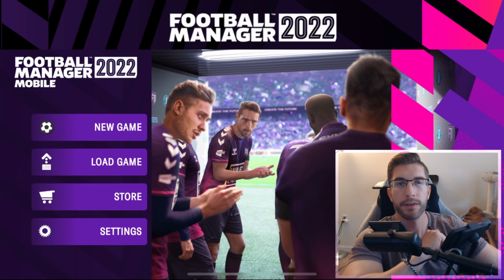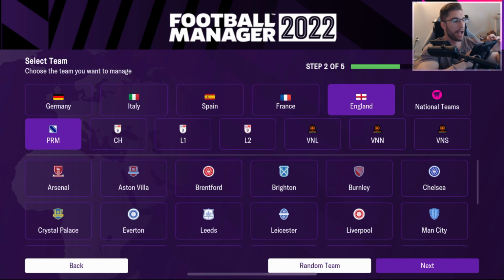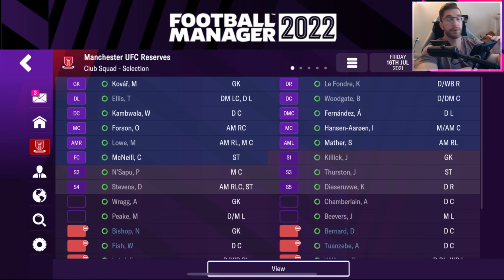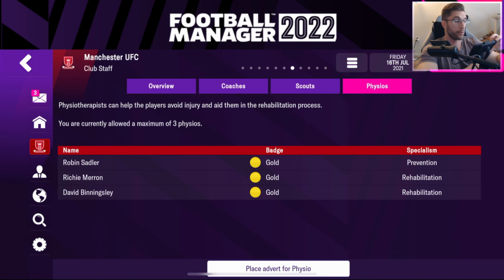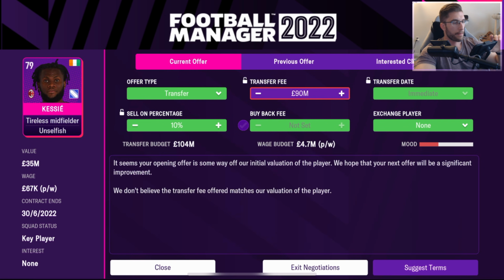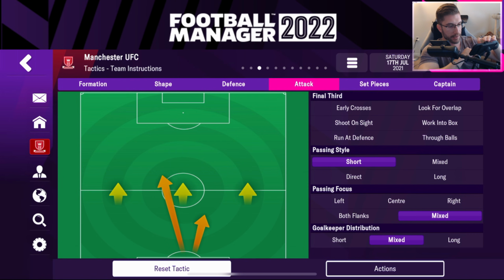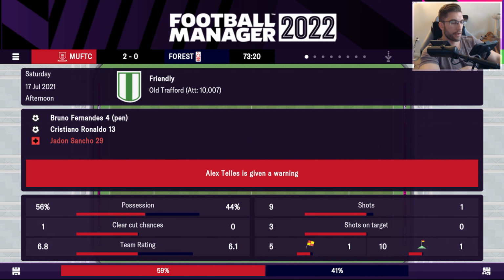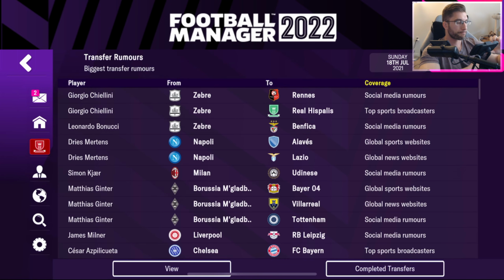[TTB] FOOTBALL MANAGER 2022 MOBILE FIRST LOOK! - THIS IS WHAT YOU GET FOR 10 BUCKS!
Bought this for $9.99 on the App store to see what its all about. Let me know if you want to see more of this. Enjoy!

Intro: 0:00
Settings: 0:58
New Game Options: 02:14
Select Nations & Licenses: 03:05
Season Kicks Off: 06:12
Club Squad: 07:03
Tactics: 08:09
Team Report: 10:09
Training: 10:56
Club Staff: 12:05
Scouting Report and Transfers: 14:41
Pre Match Tactics: 18:22
Match Gameplay: 20:36
Post Match News: 25:54

Recommended PS4 Option File (No Mods) with Updates all year long

➜ Tik Tok for Goals and More!